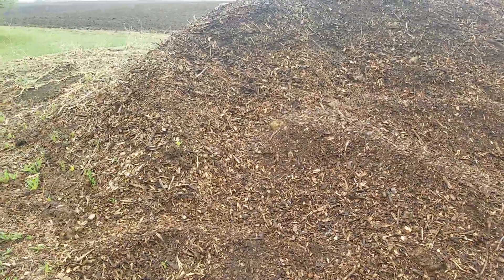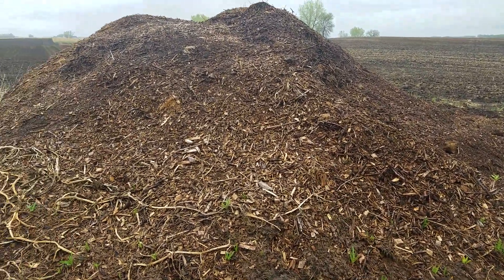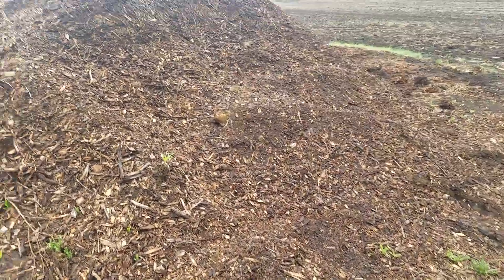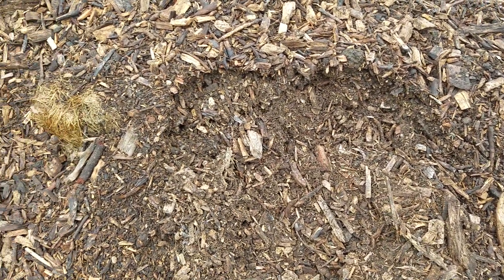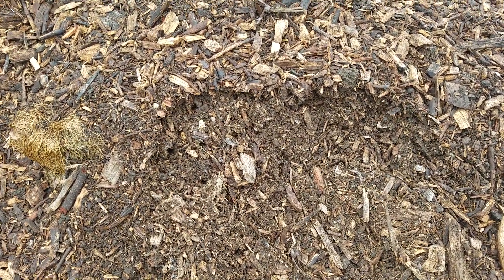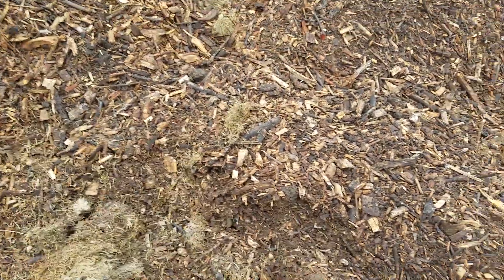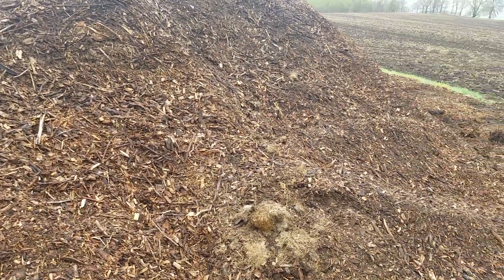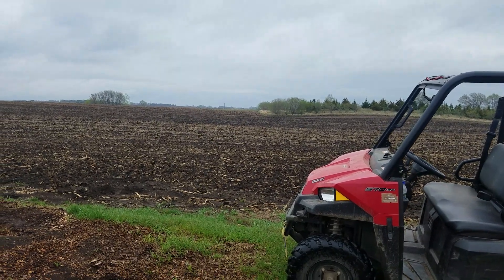My Wood Chip Pile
This has been a good thing to have in my yard. I usually go to this pile three for four times a year for my different garden and landscaping projects